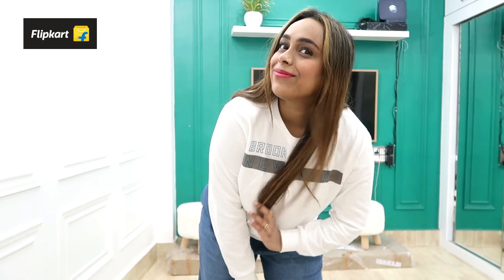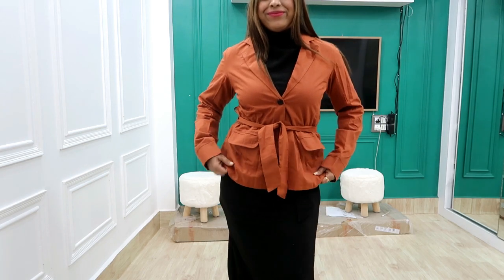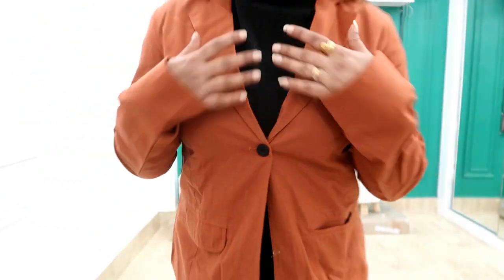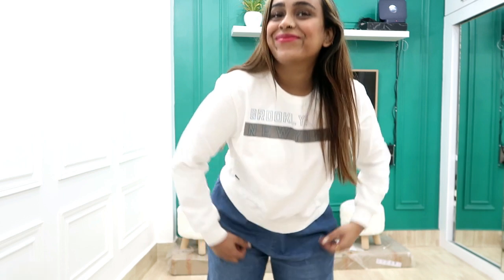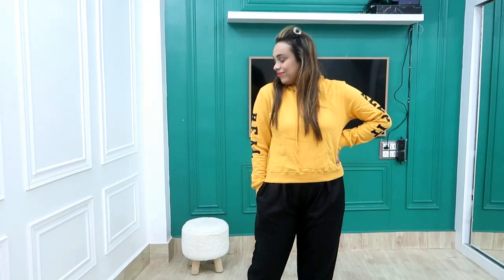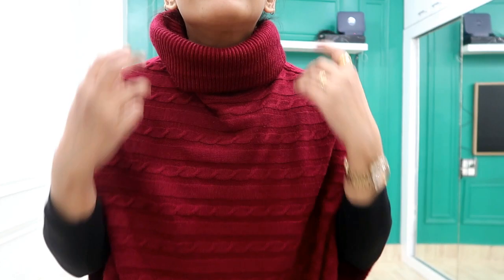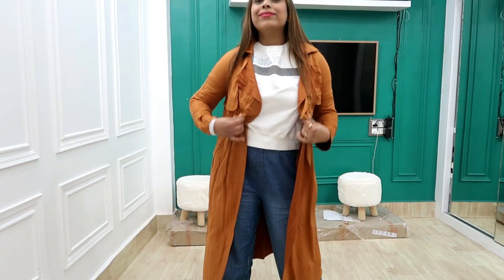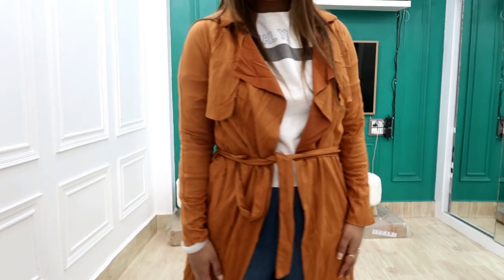Flipkart Winter Wear Haul || Affordable Haul Under 1000 only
Hello Peeps,

Flipkart Winter Wear Haul..

Take a look at this Urbanic Women Sweater Black Dress on Flipkart

topics coverred -